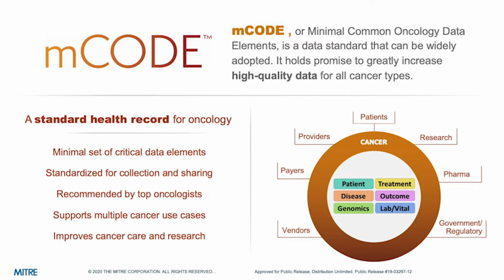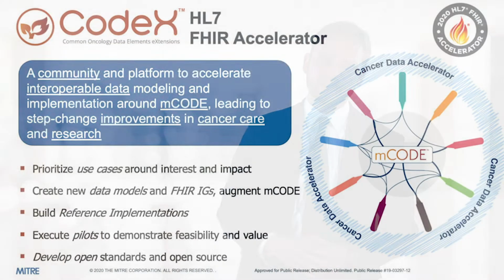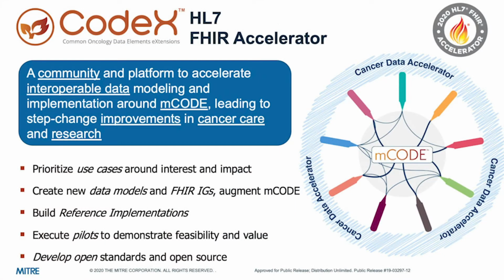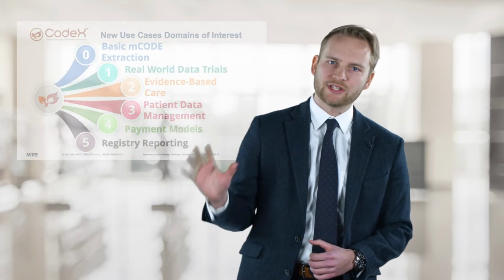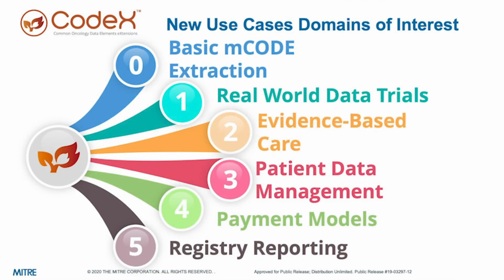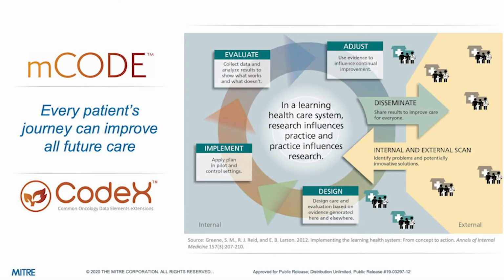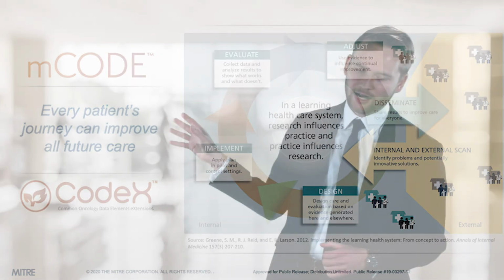Greg Shemancik Full Presentation on mCODE/CodeX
Greg Shemancik, senior health analyst and CodeX FHIR Accelerator deputy lead, gives an in-depth presentation on how the mCODE and CodeX initiatives seek to capture the high-quality data needed to improve cancer research and care as part of a ‘Learning Health System.’